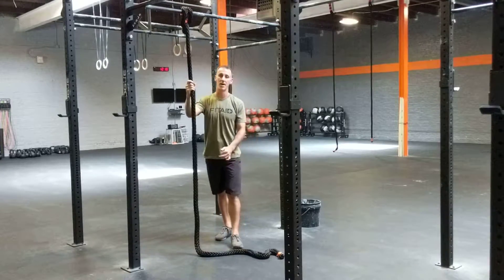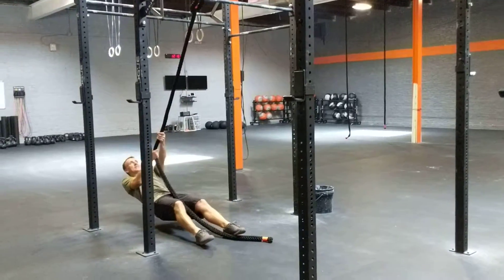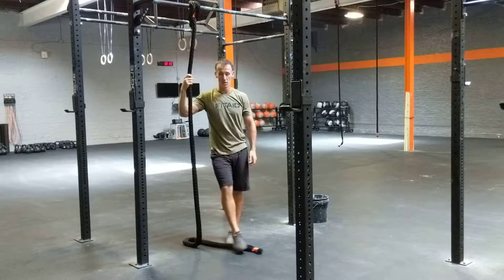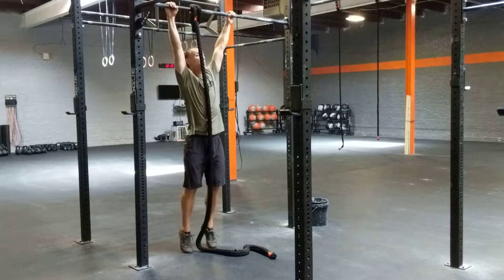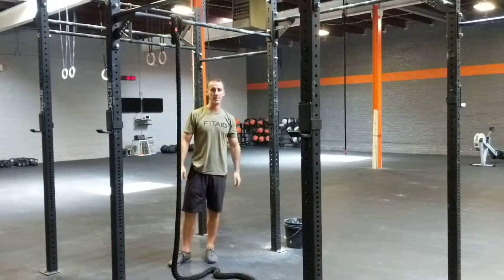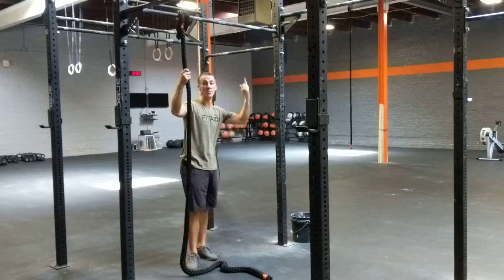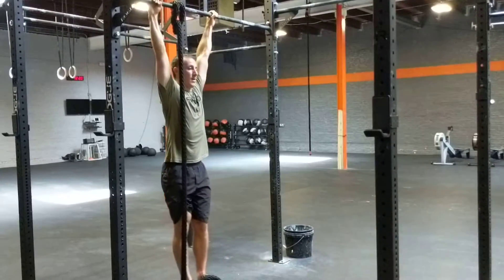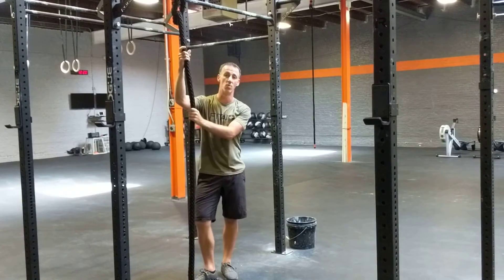Rope Climb Progressions